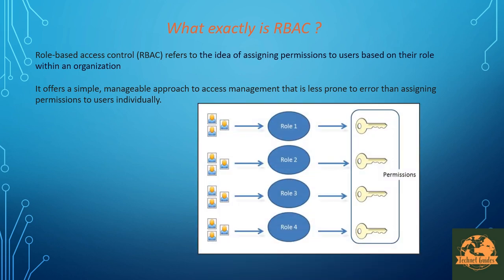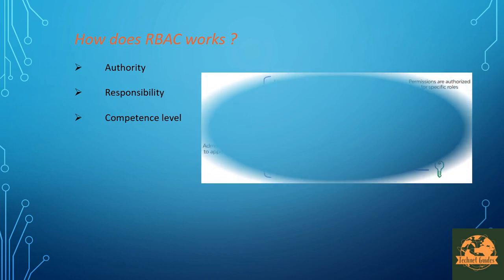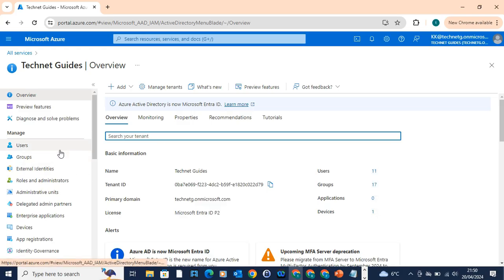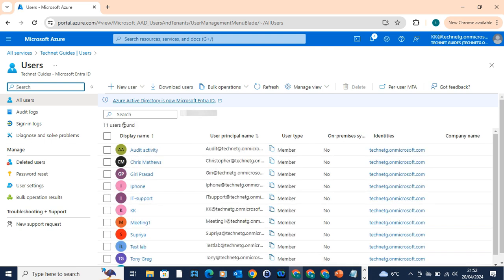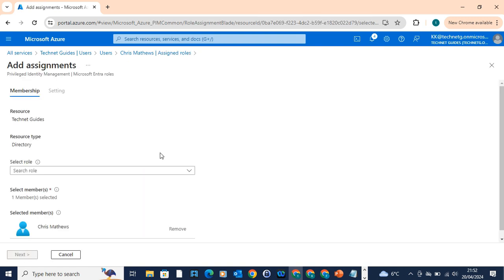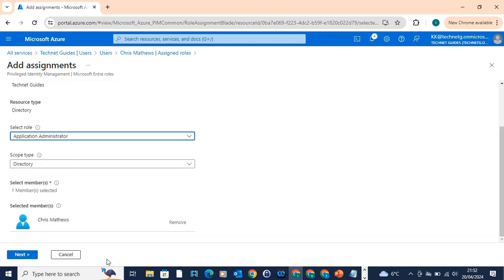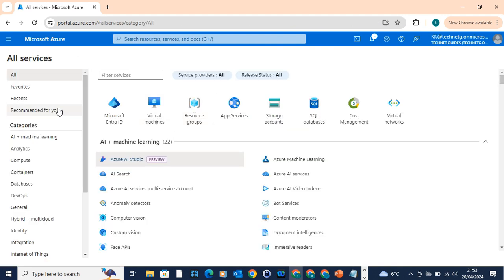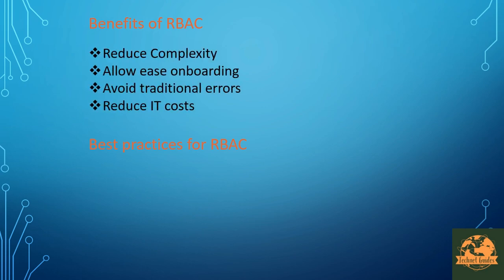Learn about RBAC in just 5 minutes | What is RBAC and how to use it | English version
A description on explaining about what is RBAC, how does RBAC works, what are the benefits, best practices of RBAC and practical session on how to assign RBAC roles.

All in one "Multi Store" trendy fashion from local designers, ensuring you stand out in every crowd

Recommended videos:
Tamil version:
- How to create and manage metadata in Sharepoint
- How to Use Sharepoint for safely storing documents
- What is Azure PIM - detailed tutorial session.